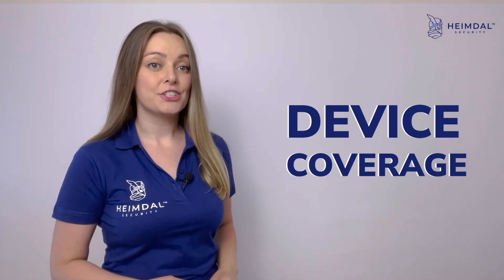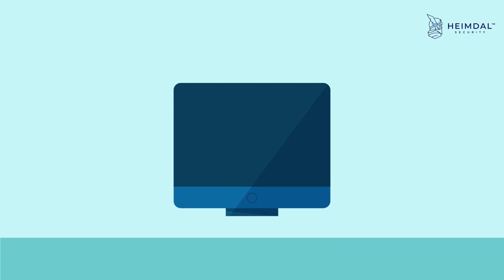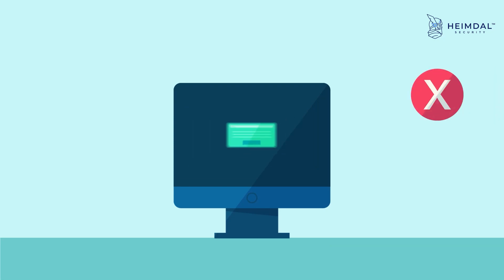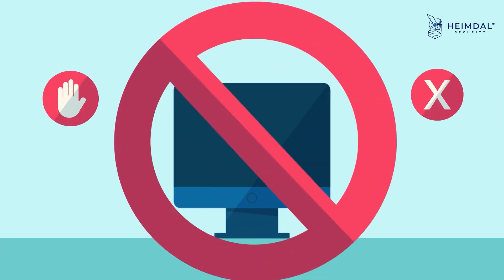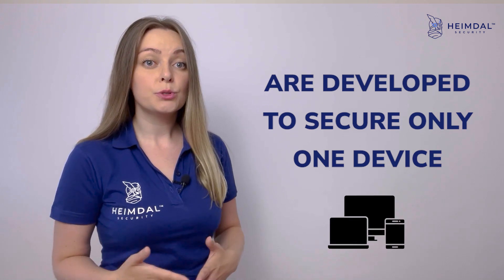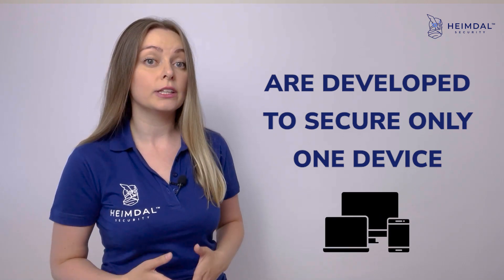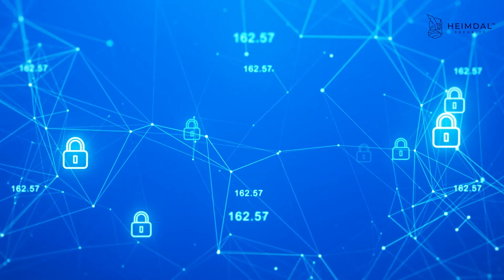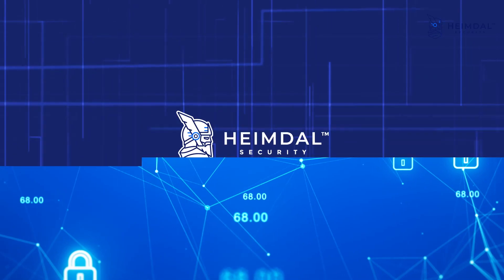Endpoint Security vs. Antivirus: A Heimdal® Comparison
Endpoint Security vs. Antivirus is our newest video focusing on the characteristics of the two technologies. What are the biggest differences? And why is it so important for you to be aware of them next time you're in the position to make a critical business decision that involves your company's cybersecurity?

Find your answers by watching the Endpoint Security vs. Antivirus video!

ABOUT US